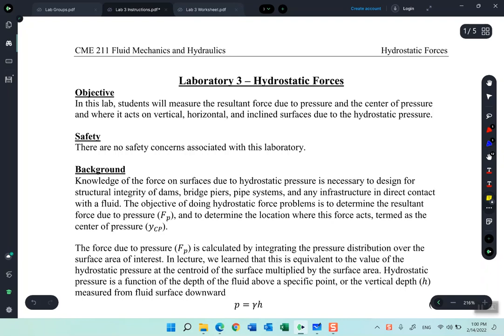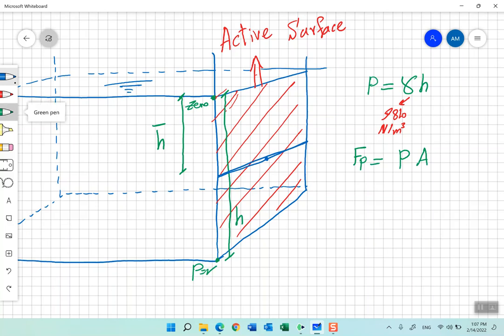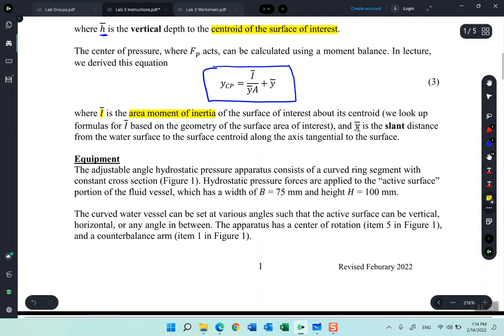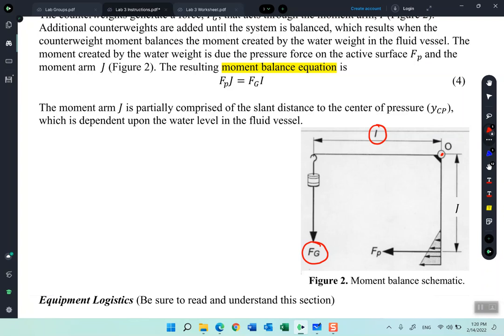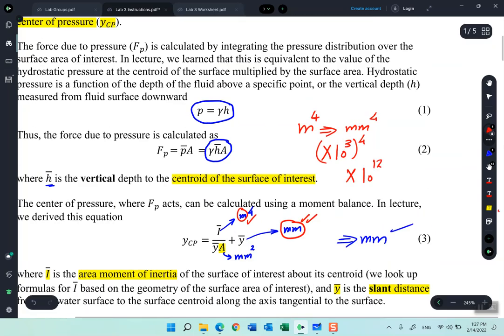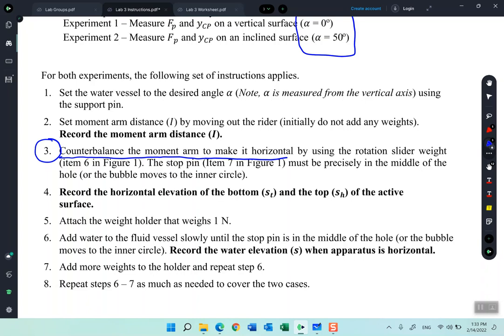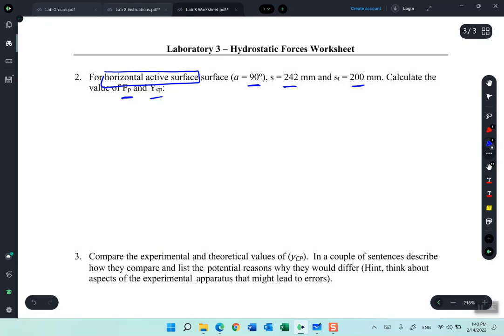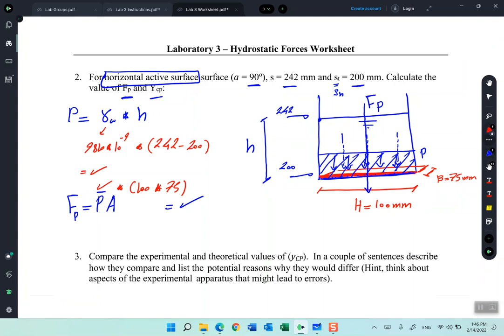Lab 3 Hydrostatic Force